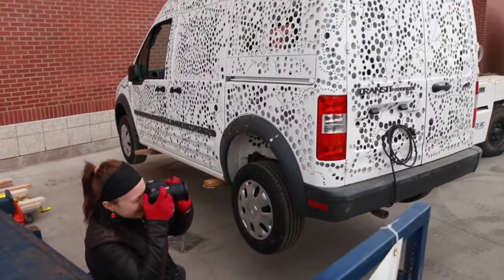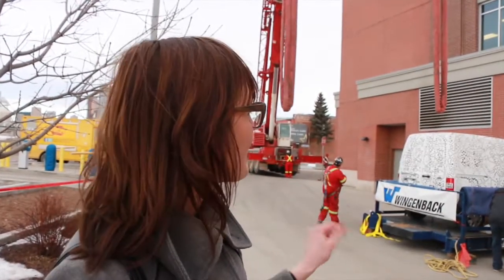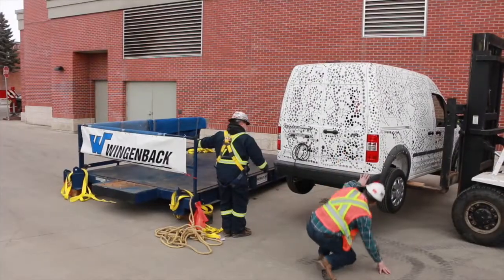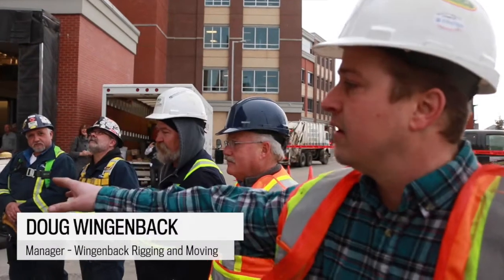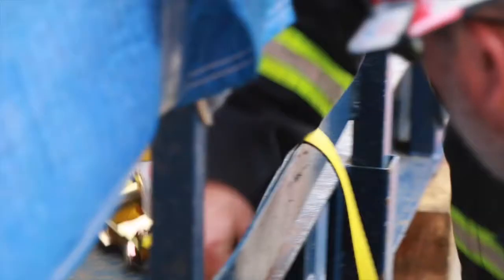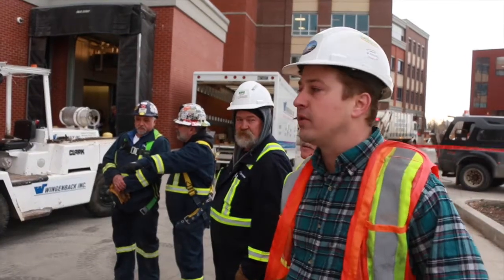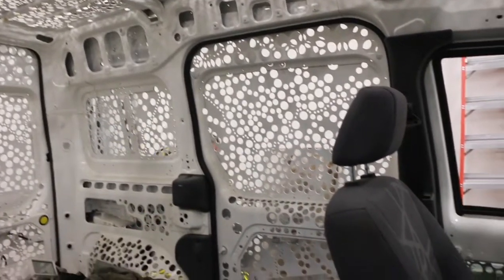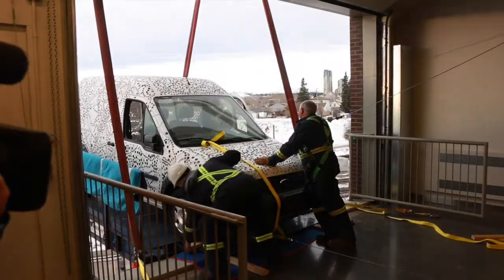High Flying Mini Van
What happens when a mini van that has been turned into a unique art installation doesn't fit in your freight elevator. That was the dilemma faced by the Esker Gallery when it recieved Optic Nerve by Canadian Artist Kim Adams. The van was lifted by crane to the fouth floor gallery in Inglewood. The piece is part of Oh, Canada a huge multi-venue art show opening Feb 1 – April 26 at the Glenbow, Esker Foundation, Illingsworth–Kerr Gallery and the Nickel Gallery featuring the works of 62 Canadian artists.